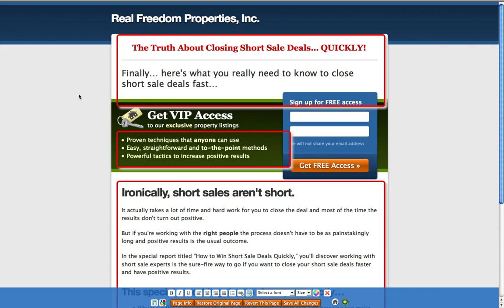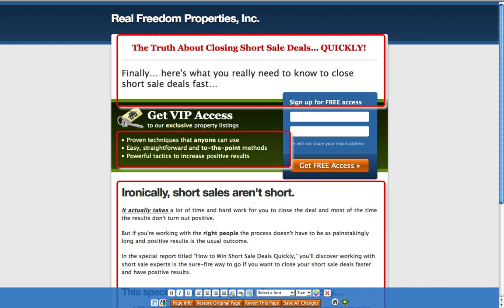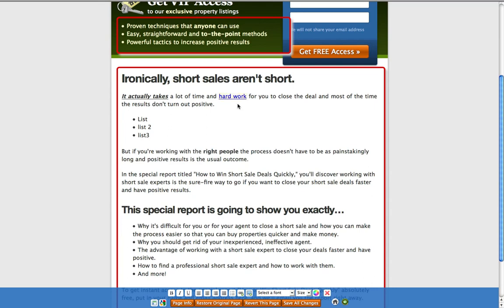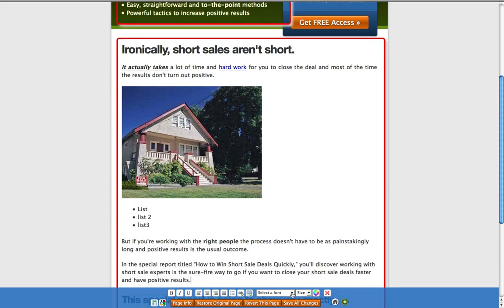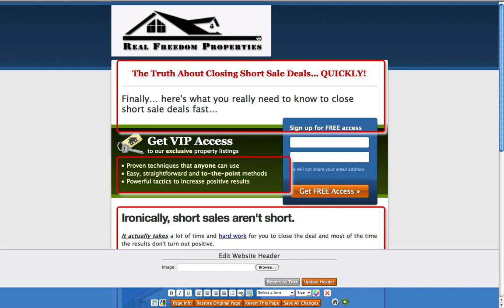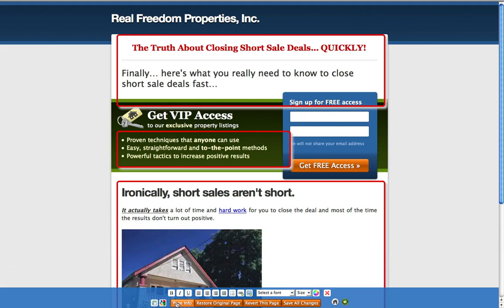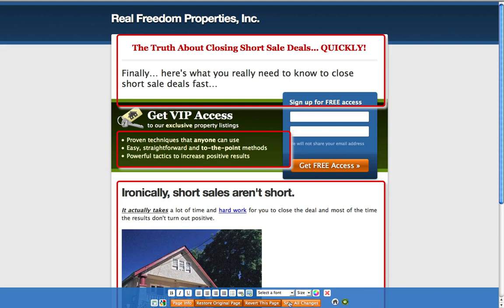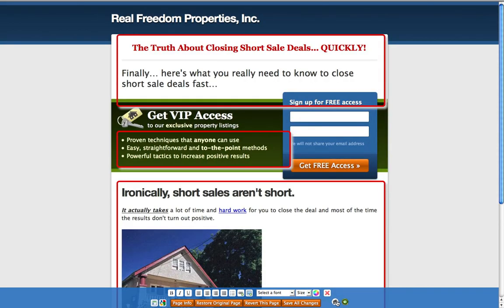Vimeo 24010545 Editing Your Website s Content